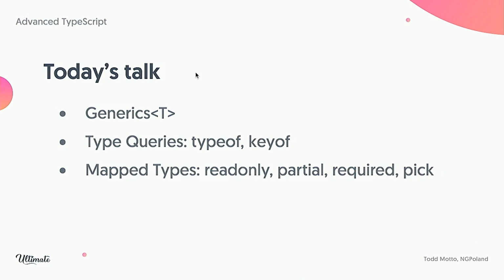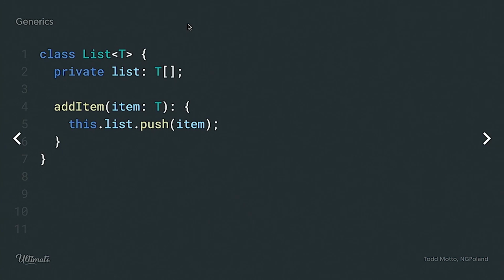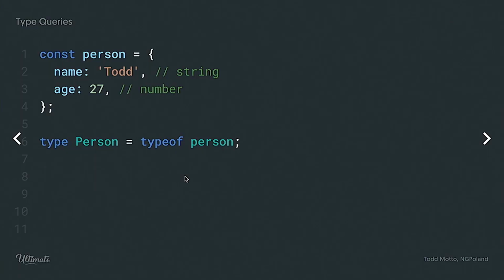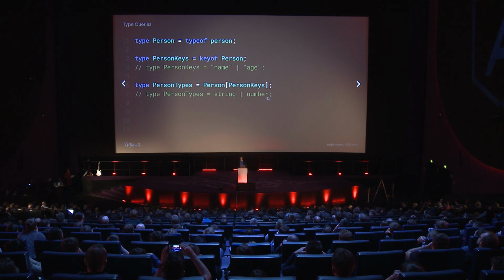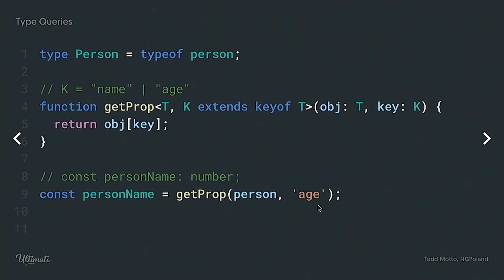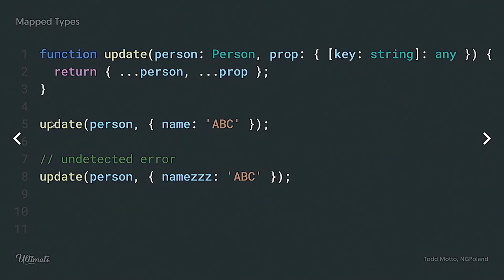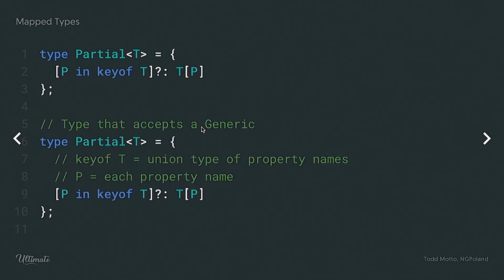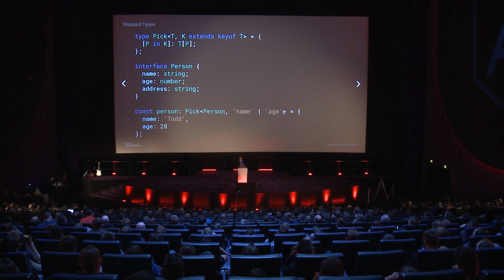Keynote Session 3: Advanced TypeScript | Todd Motto | ngPoland 2018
Todd Motto - Owner @UltimateAngular, Google Developer Expert for Angular and Web

Todd is a Google Developer Expert (GDE) for both Angular and Web Technologies, and was one of the first to be invited by Google to the GDE Program back in 2014. Todd has been working with Angular for over 5 years, writes technical posts on his personal blog, and he regularly talks at industry leading conferences on Angular and web. All his real-world experience and knowledge are baked into Ultimate Angular's training material.